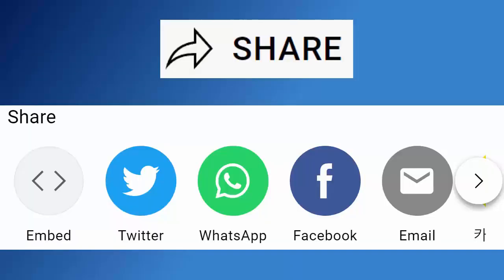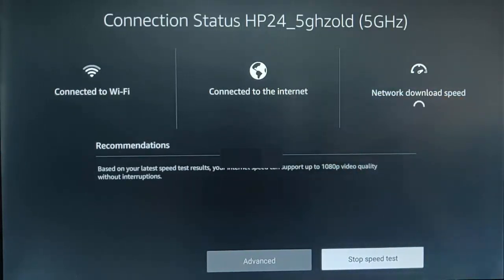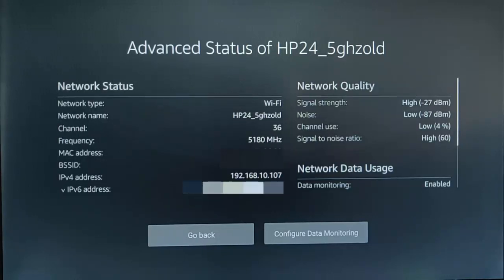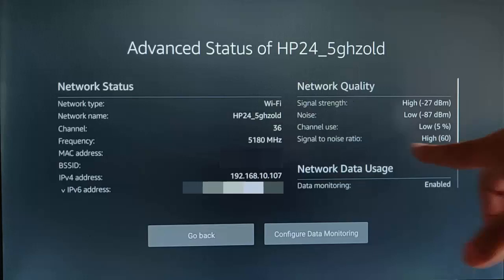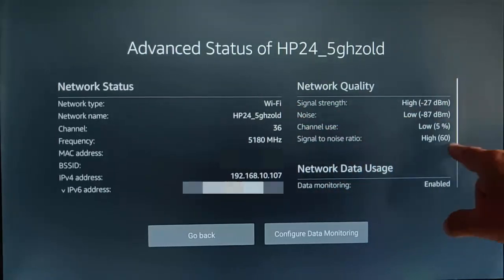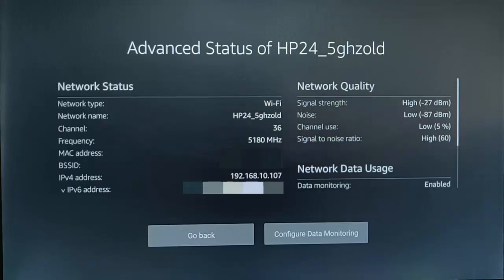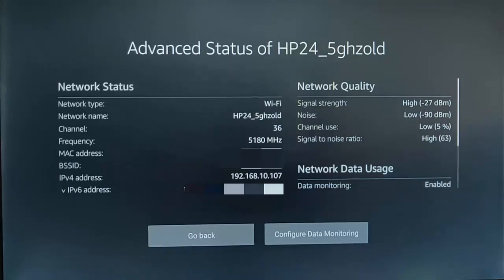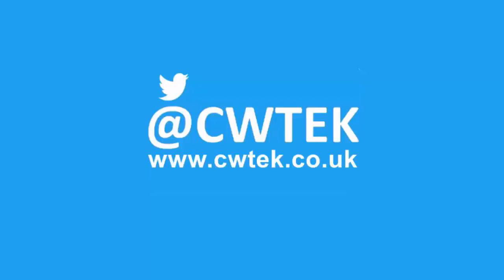Firestick Wifi Diagnostic's - Ensure you are getting the best Signal!